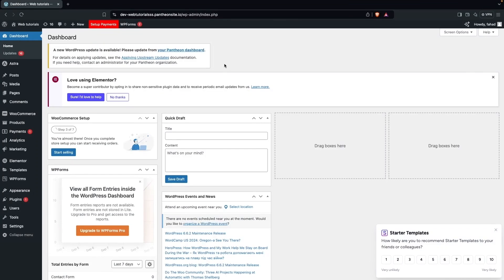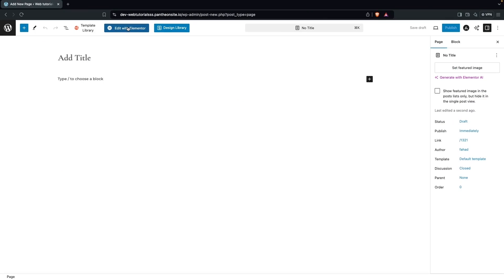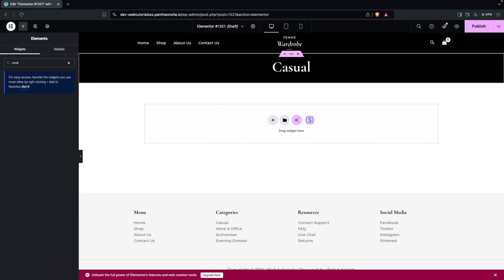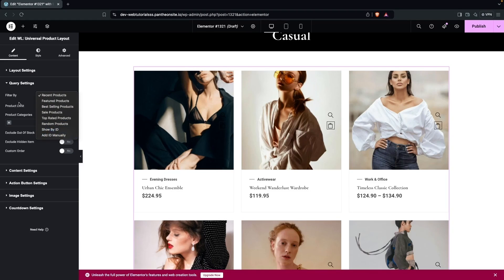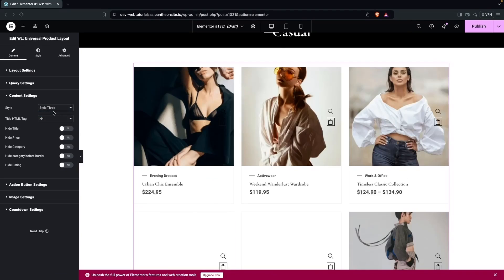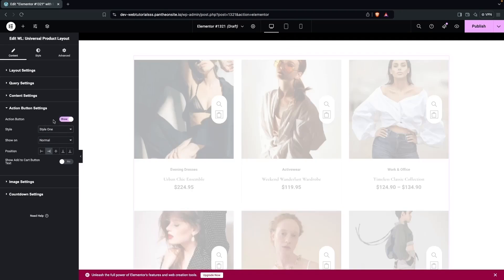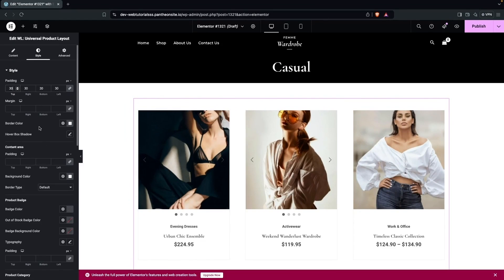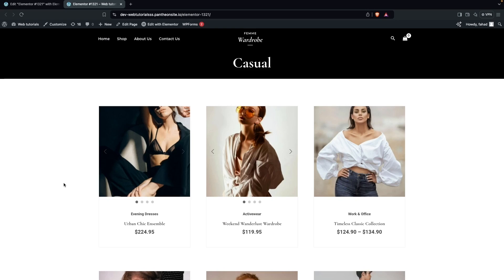How To Customize Product Category Page In WooCommerce (step by step)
In this video I will show you how to customize product category page in WooCommerce.

Do you want to learn how to edit product category page in WooCommerce? Yes? Perfect! Then you've come to the right WooCommerce tutorial.

I will show you how to create product category page in WooCommerce and how to edit product category page in WordPress with Elementor.

This is a product category page design WooCommerce tutorial that will show you how to edit product category page WooCommerce Elementor.